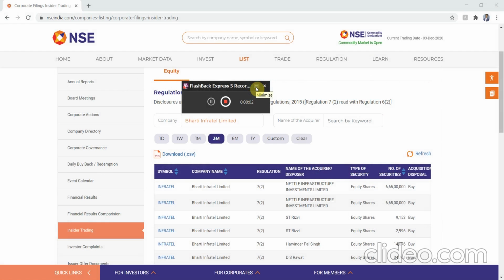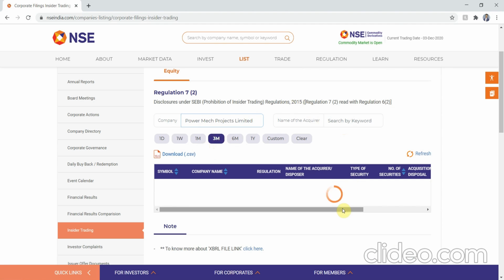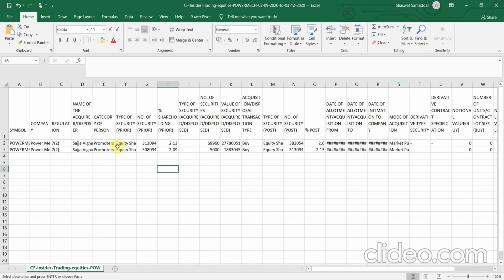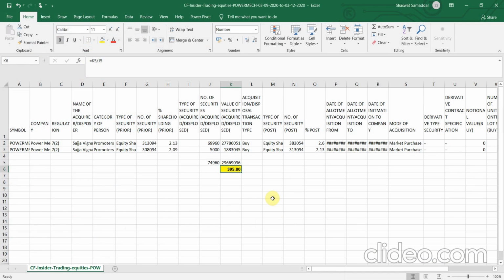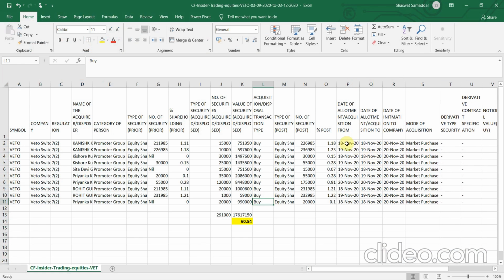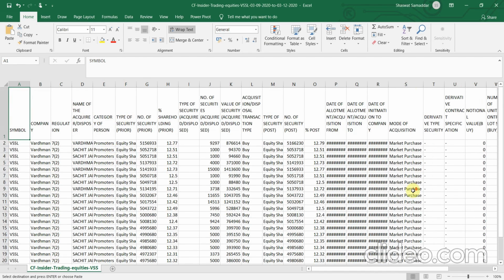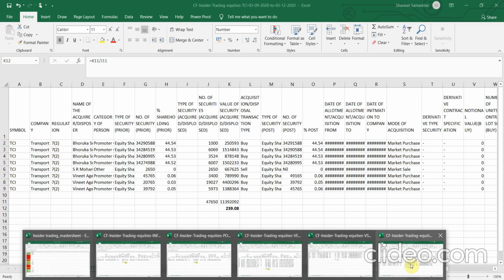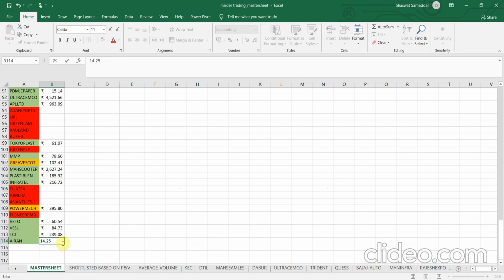NSE LATEST INSIDER DATA ANALYSIS!! (03-12-20) PART2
In this video, I have talked about the insider trading report of the 3rd of December and found out that in which stocks promoters &groups have been increasing their stakes.